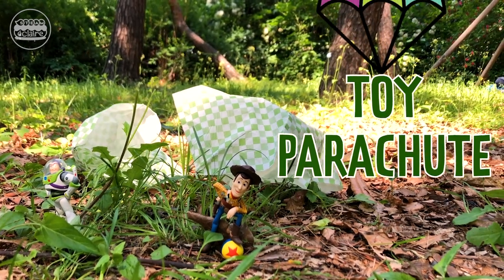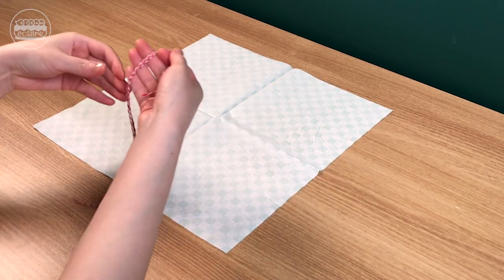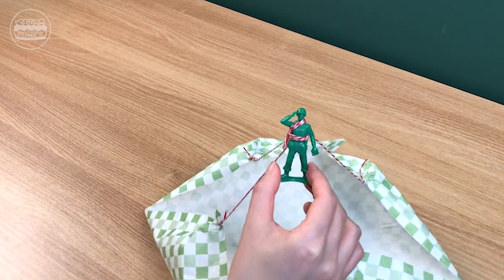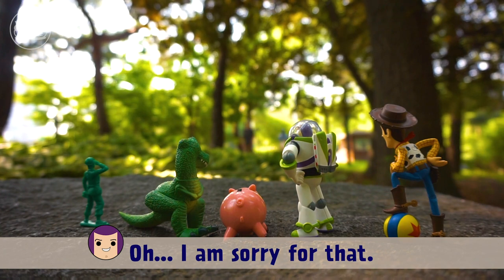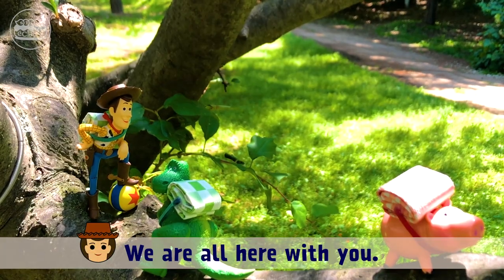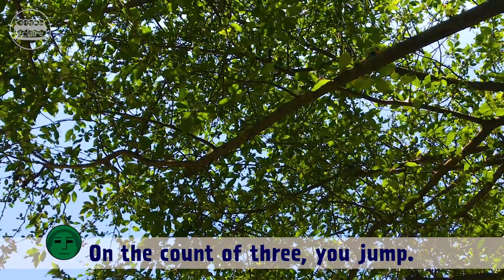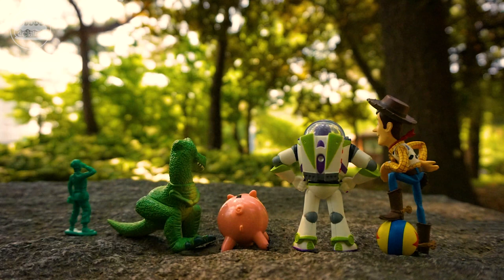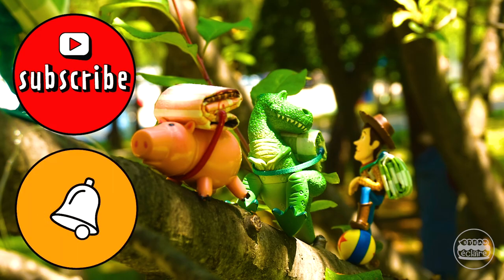Toy Parachute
Today my brave toys take a challenge. Parachute Jump!!!
Learn how to make a toy parachute and enjoy the brave toys' story.

In the next video, I will talk about how and why a parachute can slow down the falling speed.